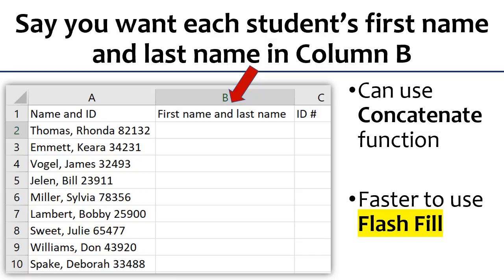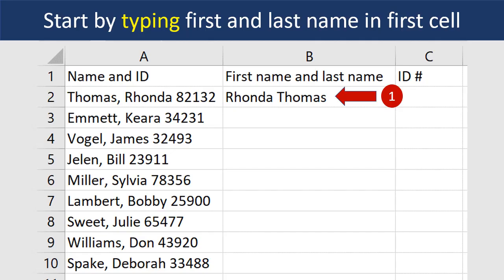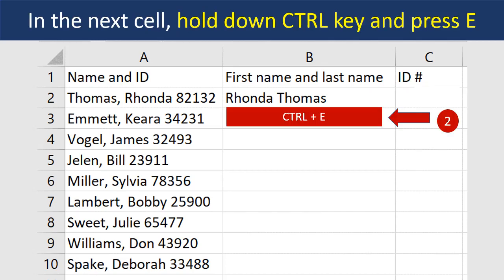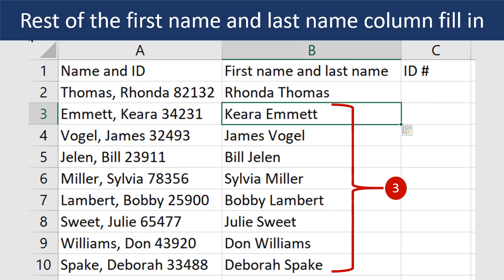Excel Video 101.68: Flash Fill - Mac version